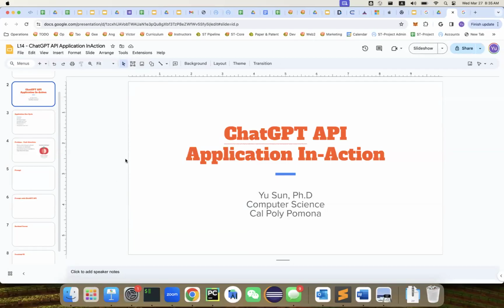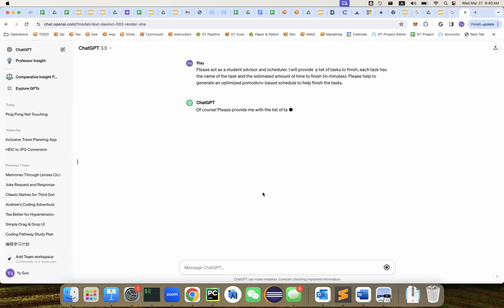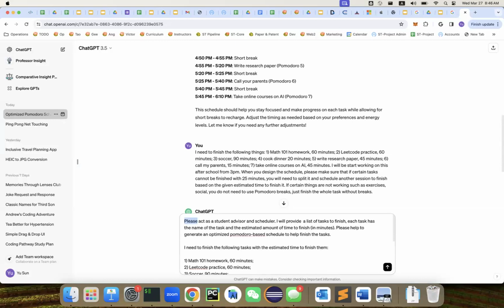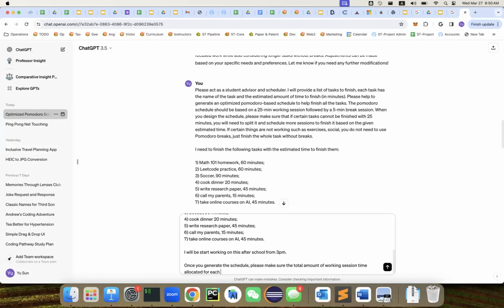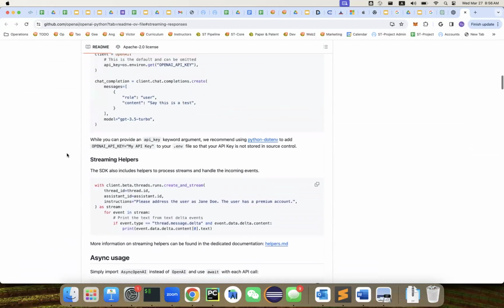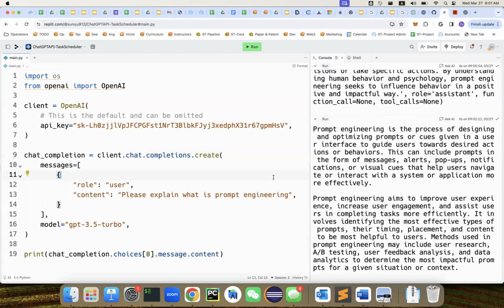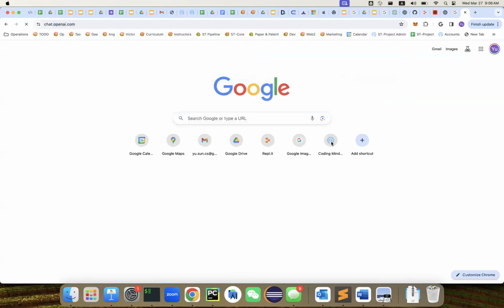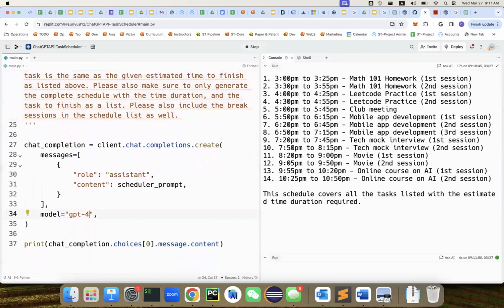Build Applications with ChatGPT API (1)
Dr. Yu Sun, CS4990 Prompt Engineering